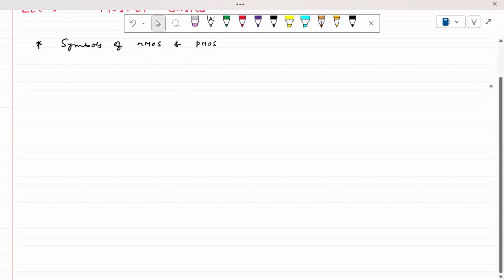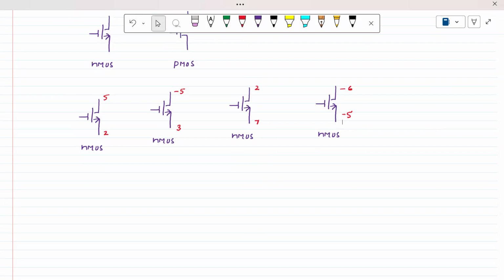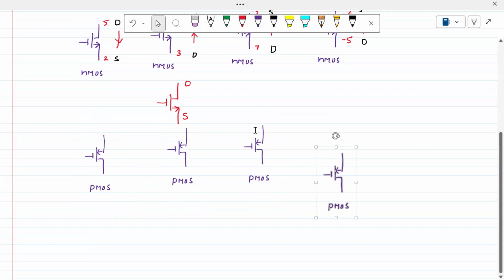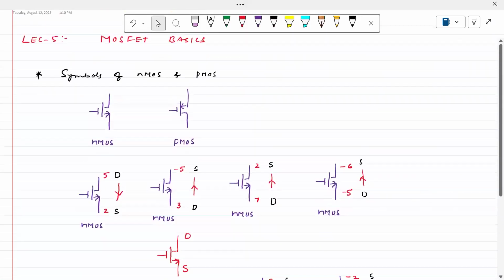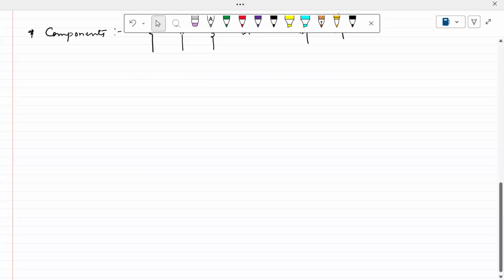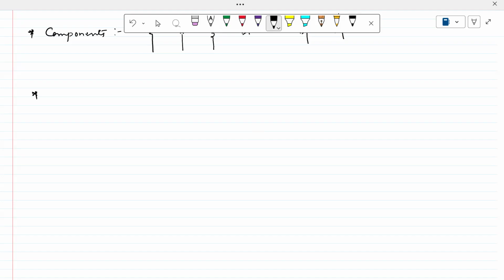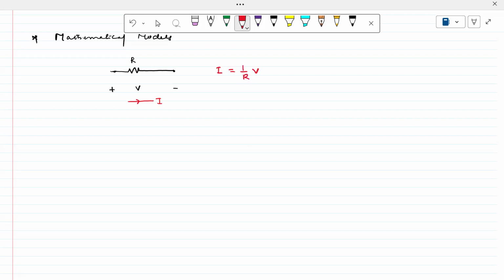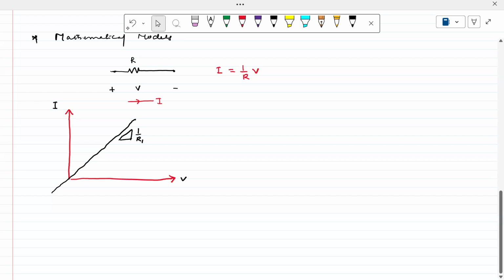LECT 5 Current Direction